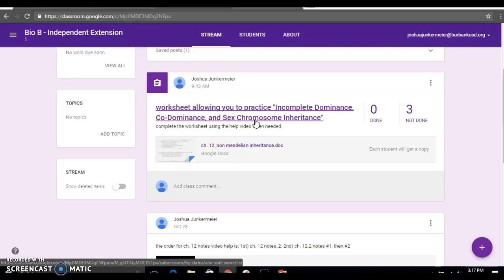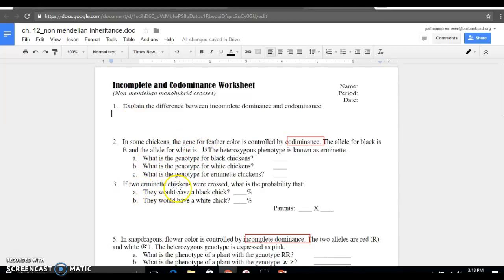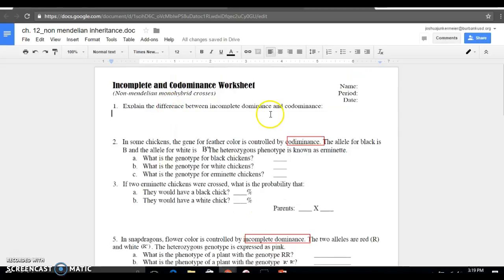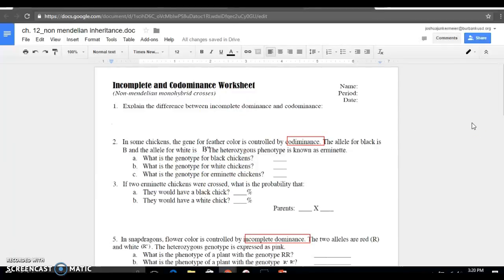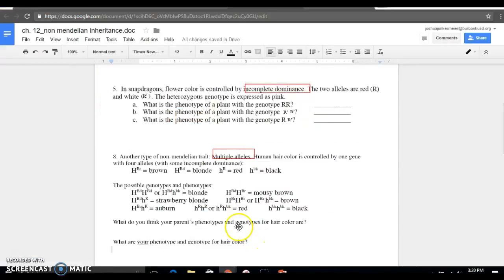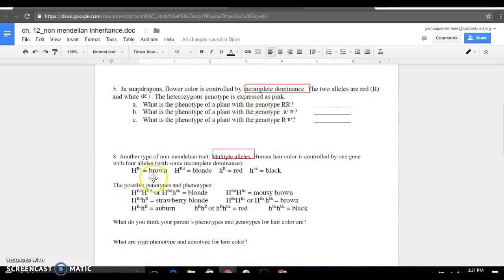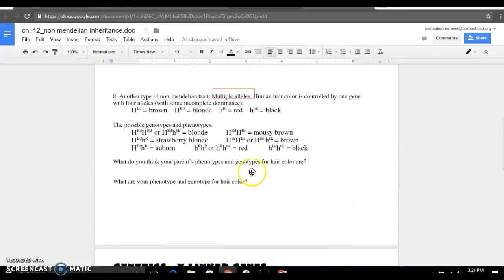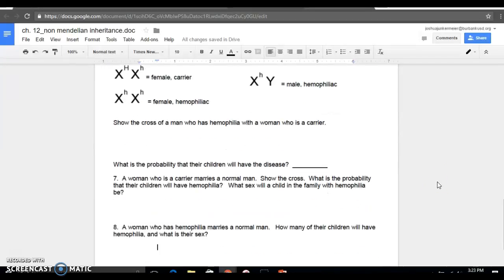non mendelian inheritence worksheet